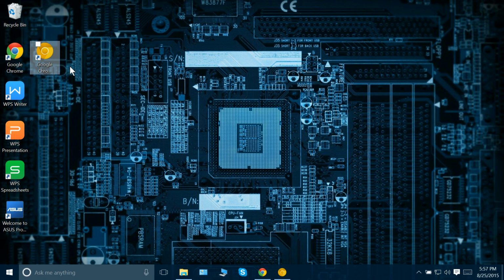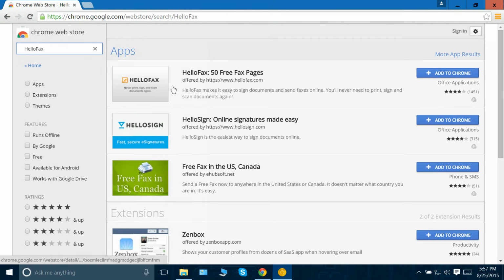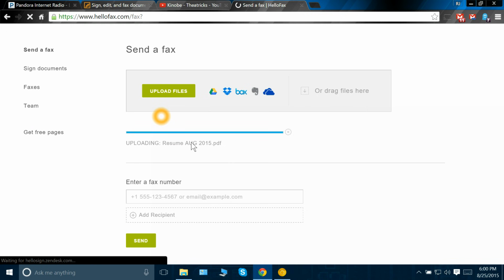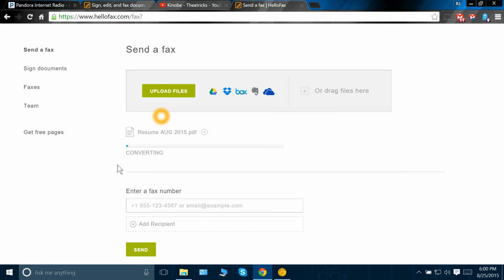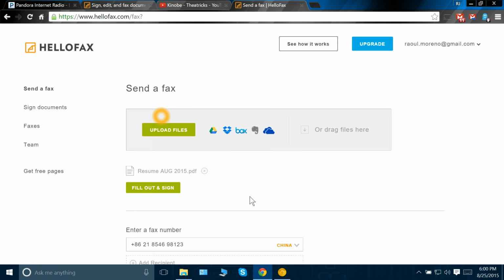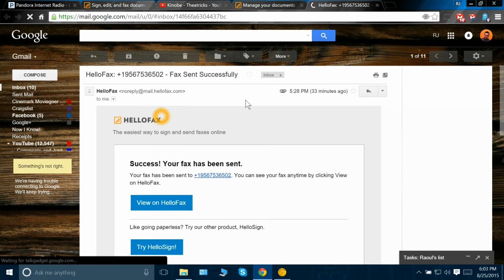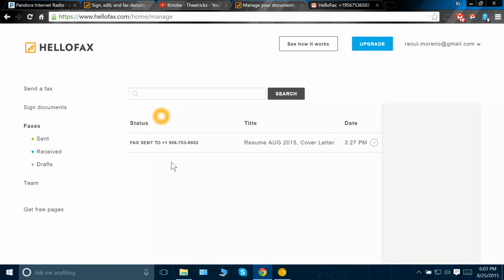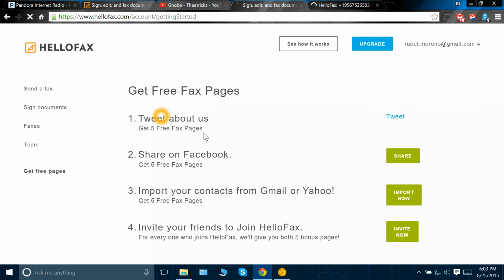How To - Send a Fax Without a Fax Machine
You will need:

Gmail Account
A Document to Fax